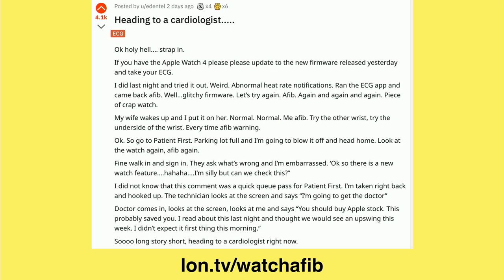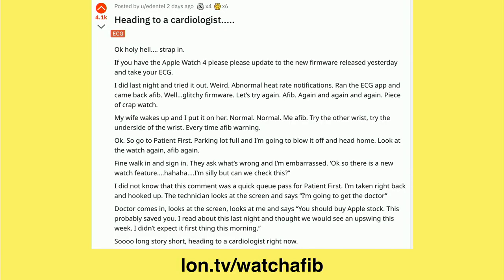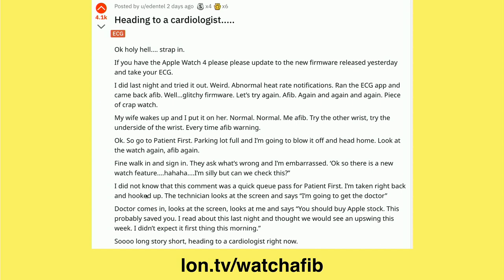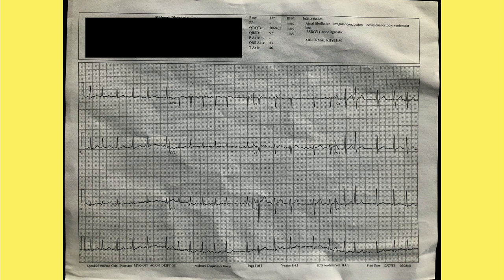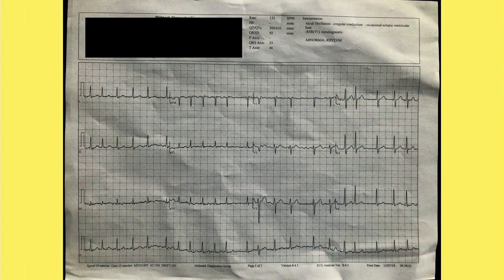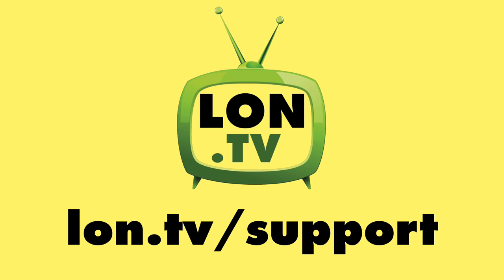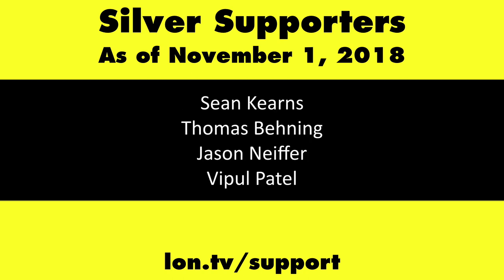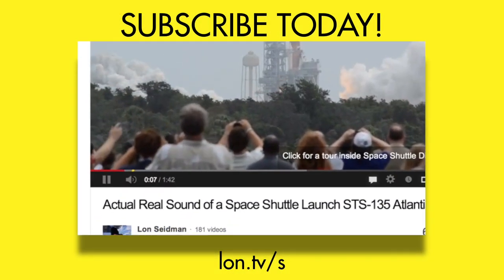Apple Watch ECG Feature is Already Helping People!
This video is a snippet from a Weekly Wrapup episode that you can find . A user on Reditt used the ECG feature on his Apple Watch and found that he has Afib. I'm glad to see this feature already being put to good use. This story emphasizes how great it is to have an ECG machine on your wrist!